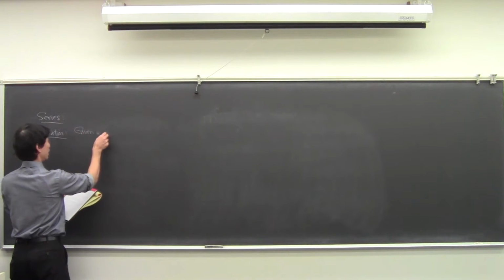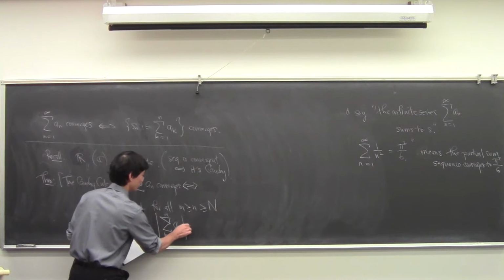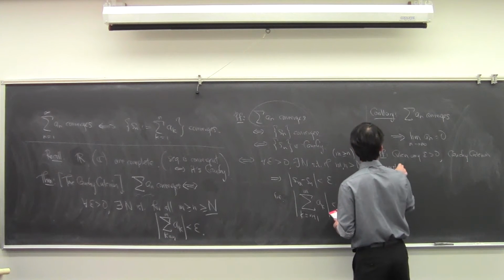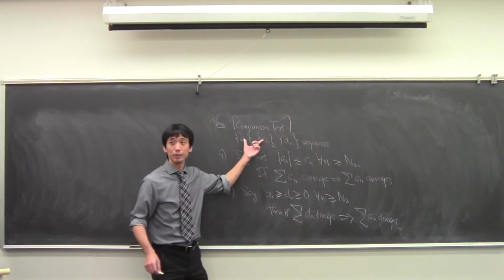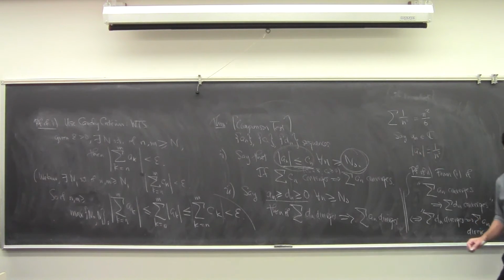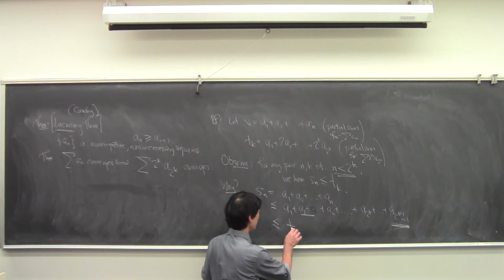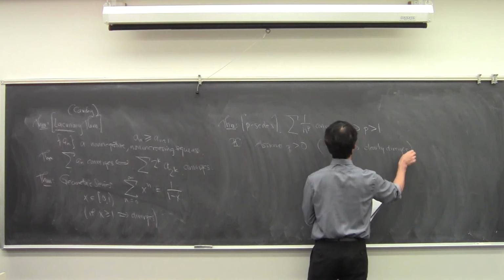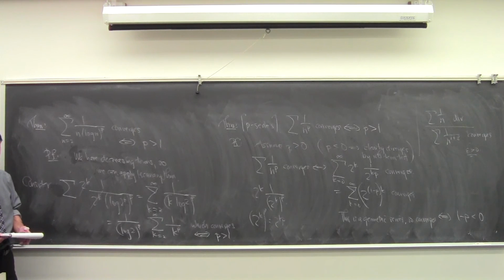Math 131 103116 Introduction to Infinite Series